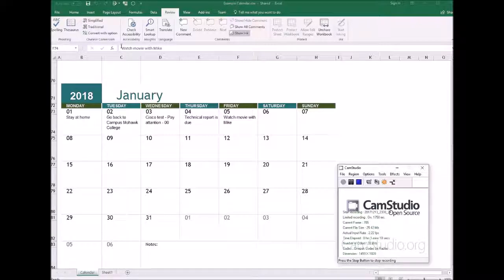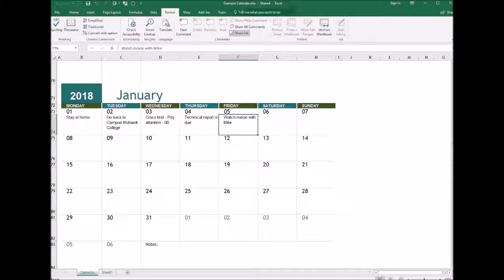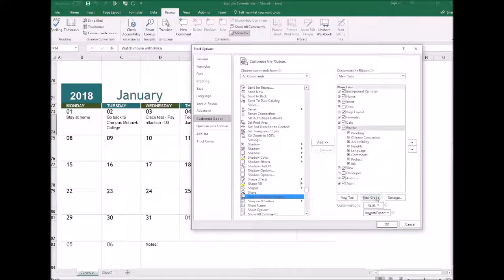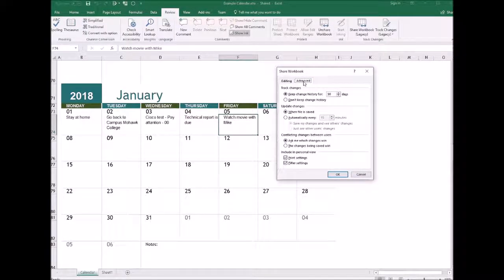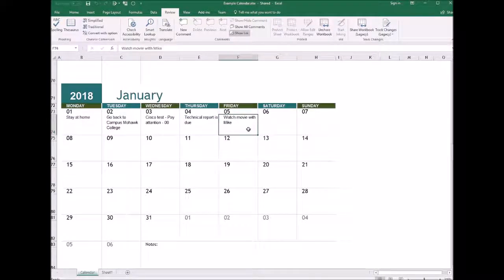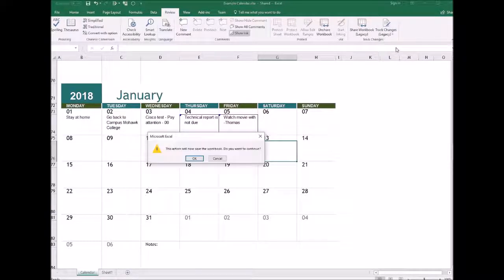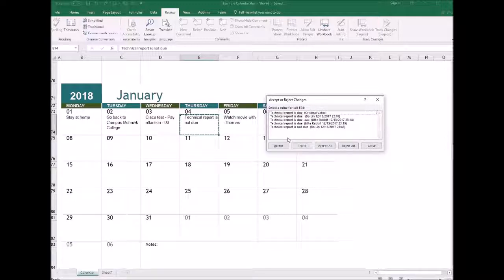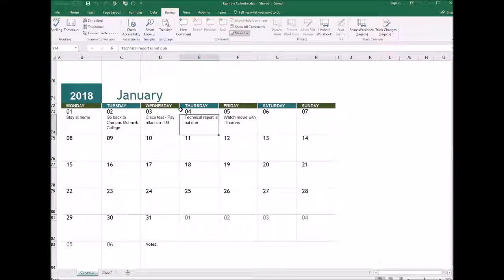10 Mins Lecture --Track Changes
10 Mins Lecture --Track Changes